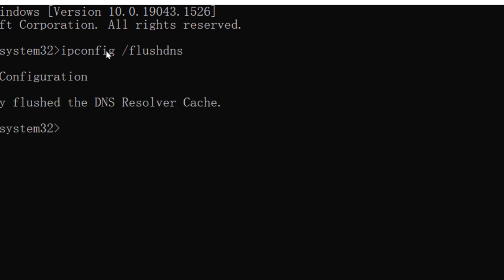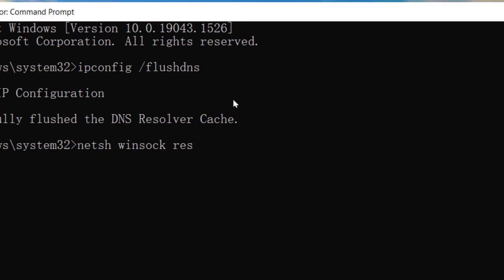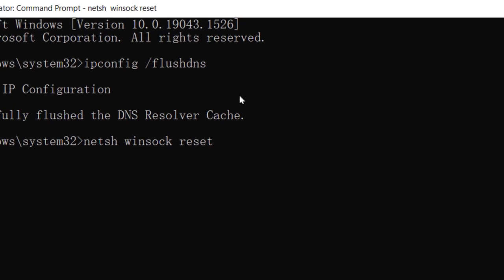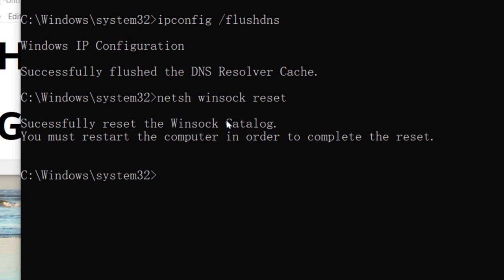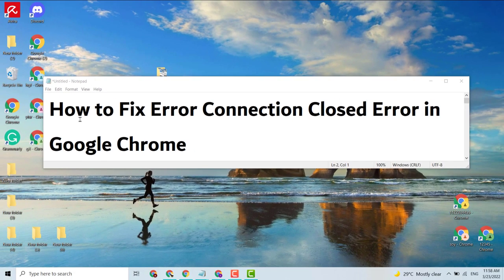How to Fix Error Connection Closed Error in Google Chrome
If you're encountering the "Error Connection Closed" message in Google Chrome, don't worry! In this video, we'll show you how to fix this issue easily.